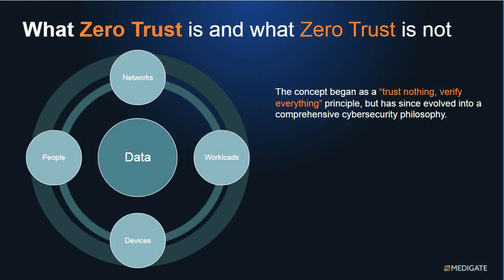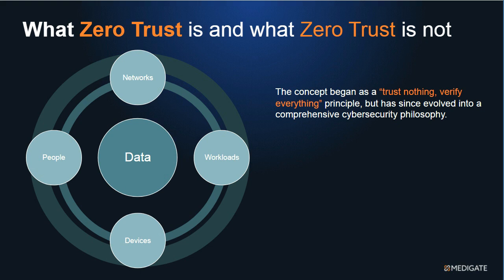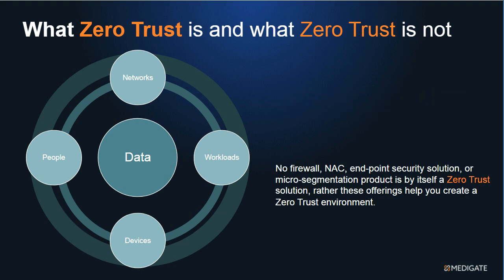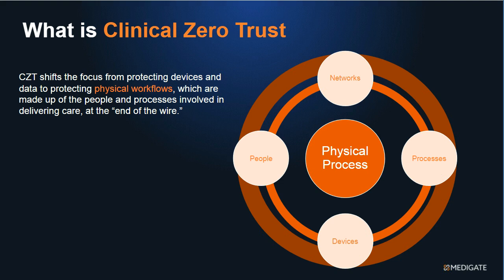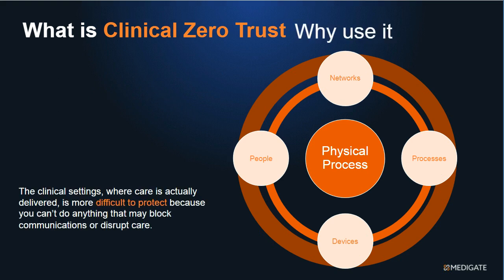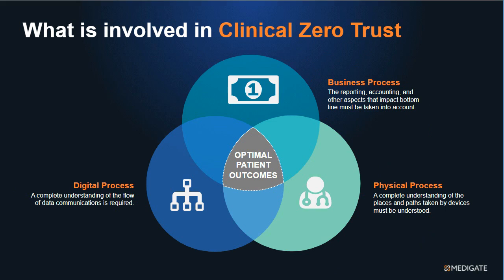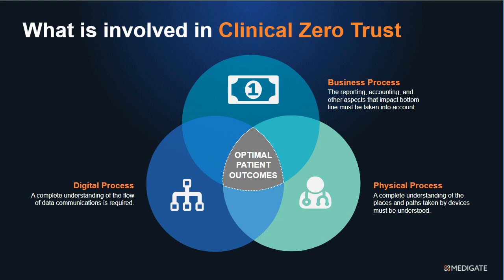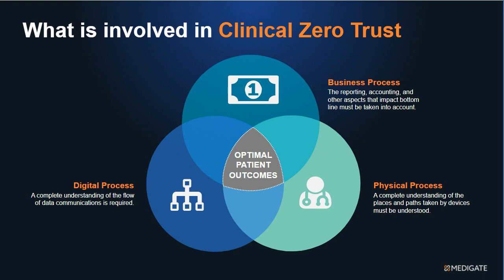Medigate Patient Safety, Care Enablement through Clinical Zero Trust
“Trust nothing, verify everything.” This popular definition of Zero Trust is being challenged in healthcare, as restricting the flexibility of medical device access can introduce risk and disrupt patient care. A more enlightened, healthcare-nuanced definition is needed, hence, the term “Clinical Zero Trust (CZT).  CZT takes data out of the center and reinstalls the patient. It shifts the focus from individual devices to cyber physical processes (i.e. care protocols and associated workflows).

This webinar will detail what Clinical Zero Trust is and isn’t, and share a realistic, practical path that puts the patient first. Medigate, Cisco and ePlus will discuss:

Clinical zero trust in a healthcare-specific organizational maturity context;
Identify the correct set of foundational components;
Describe how the journey to CZT quickly delivers more adaptable care-delivery and improved patient safety --how CZT is an enabler to patient care, not a new set of constraints;
Medical device lifecycle management in a CZT context.